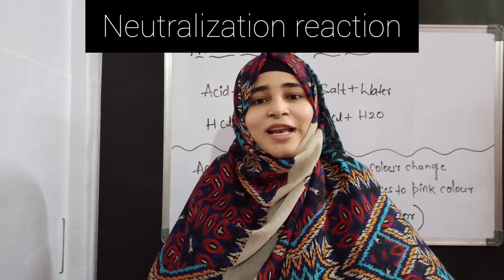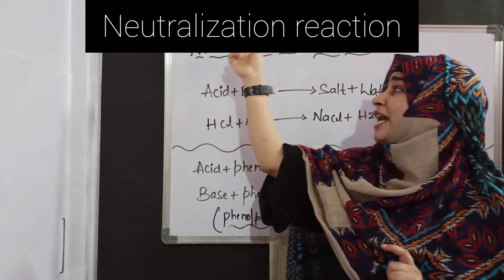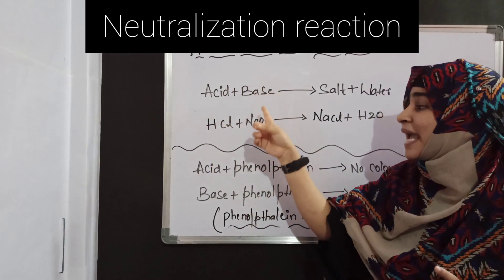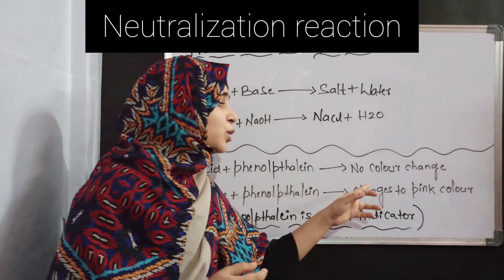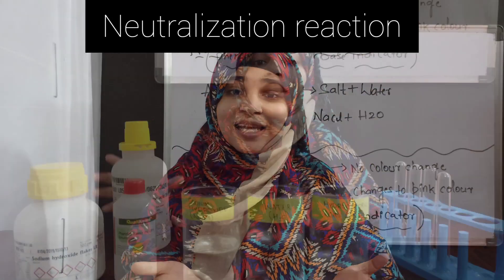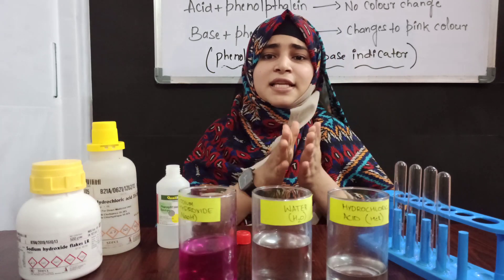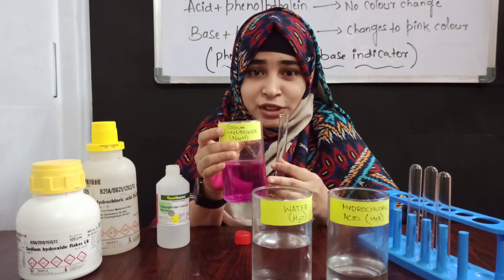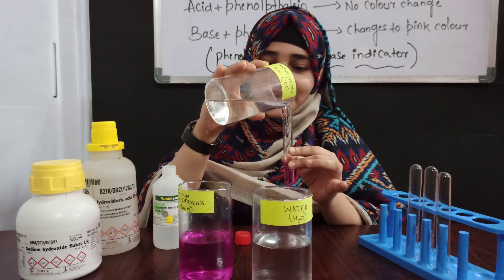ACIDS, BASES & SALTS CLASS 10th | NEUTRALIZATION REACTION PRACTICALLY | PHENOLPHTHALEIN SOLUTION